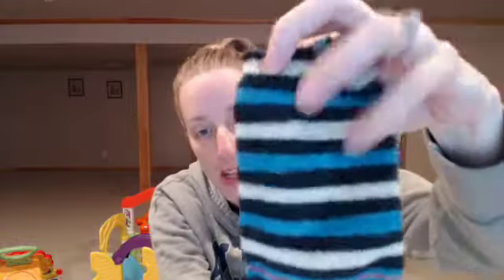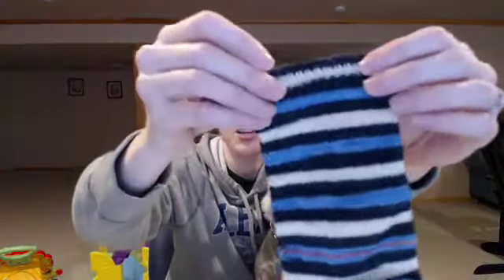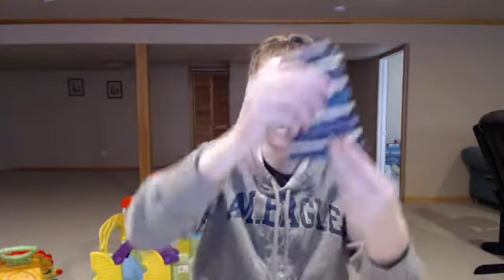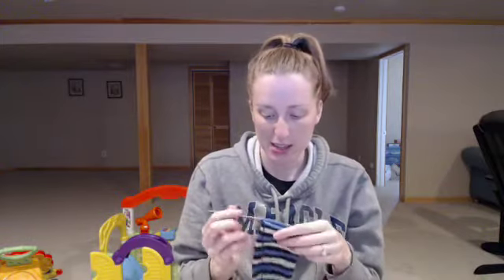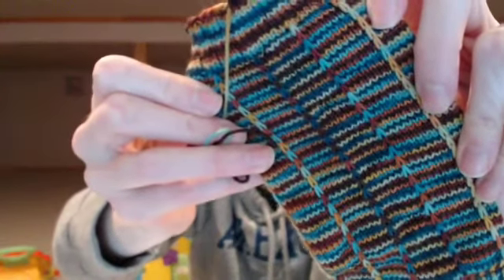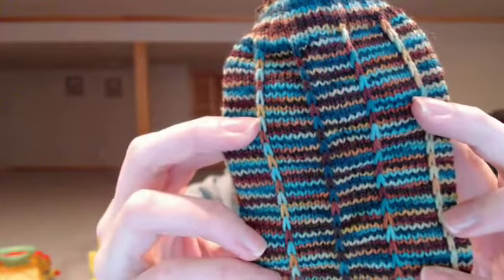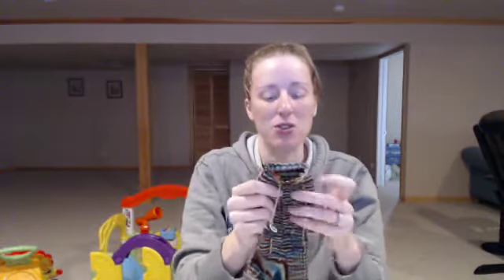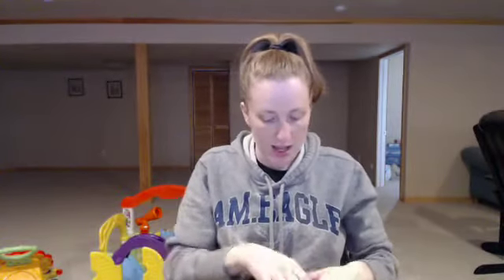Round the Twist: Episode 196 - The Sickly One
Thank you for being so patient after life got in the way, the twins conspired against me, and a stomach virus took me out. But crafting happened!!